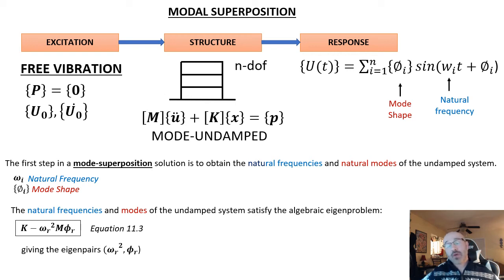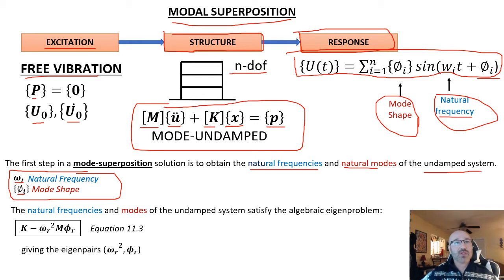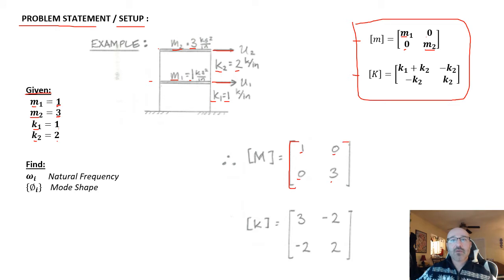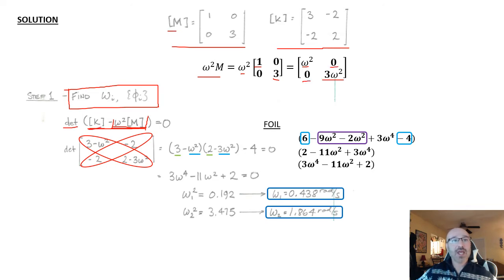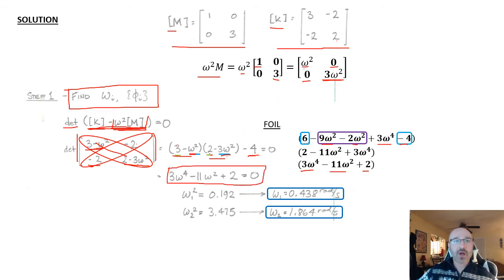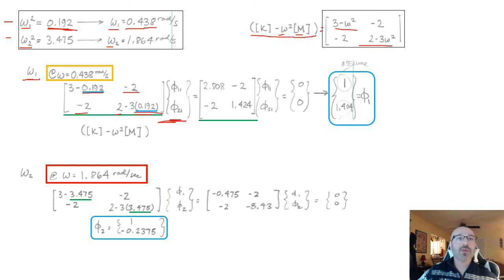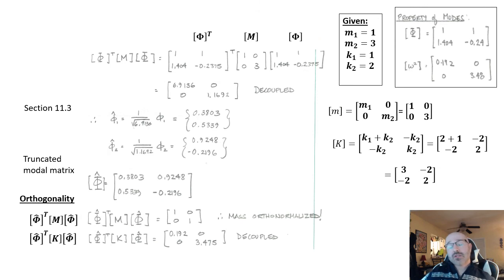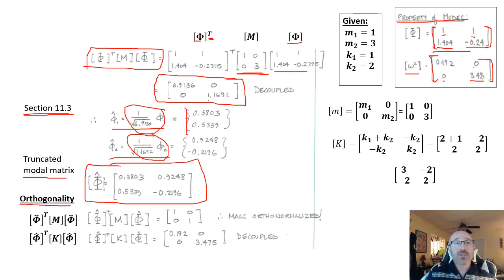ME 270 Lec 14 1 Modal Superposition Example